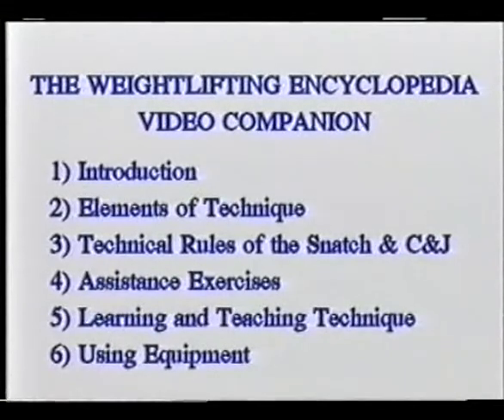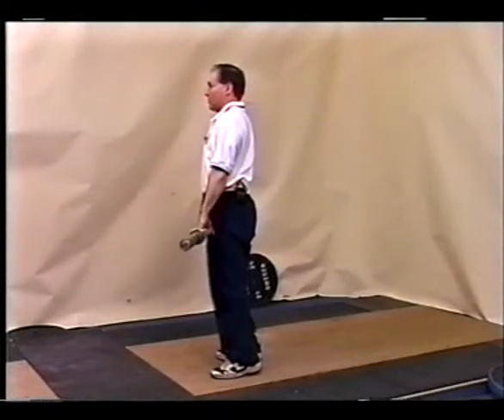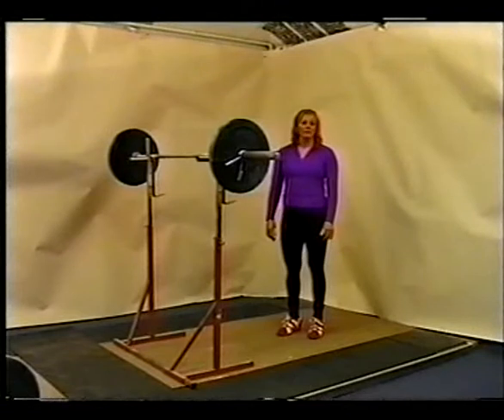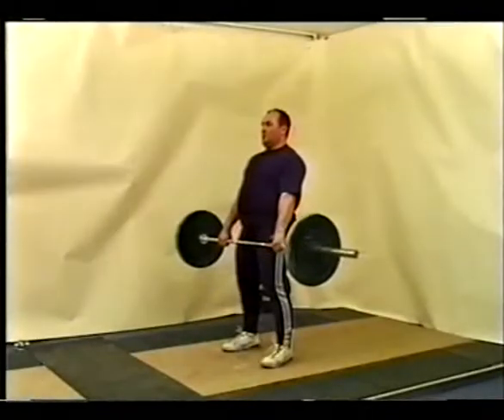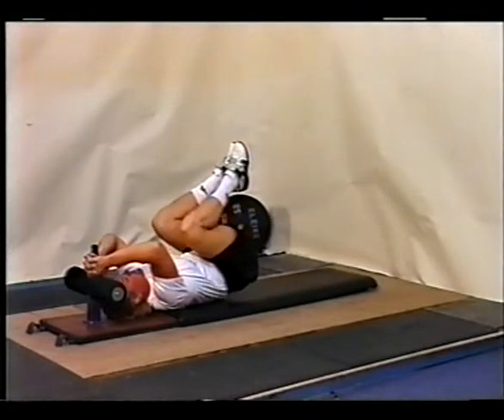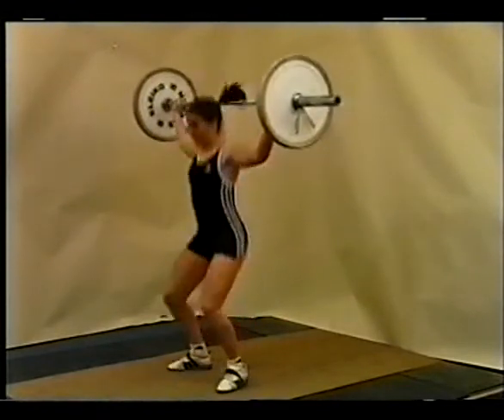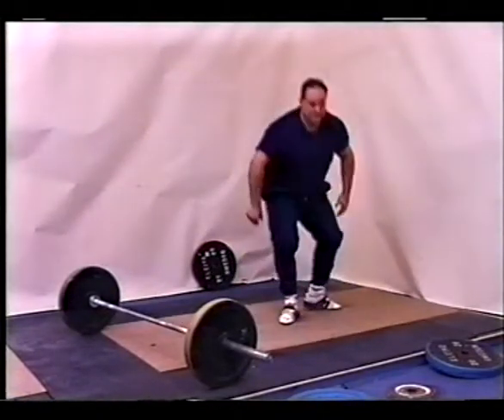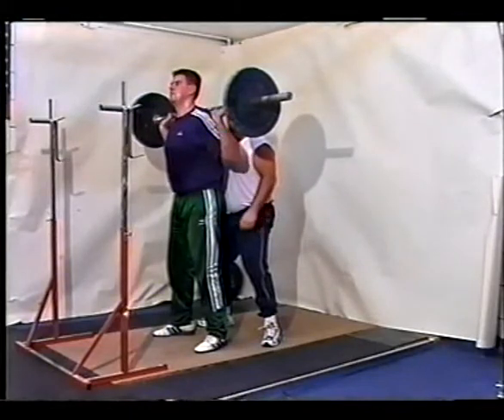Arthur Drechsler - Weightlifting Encyclopedia